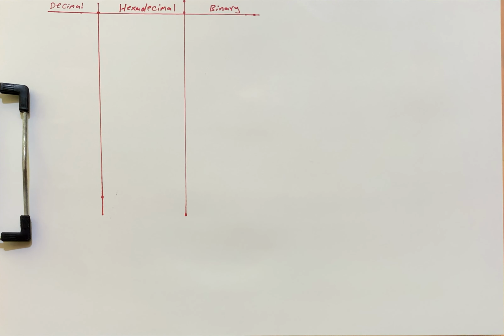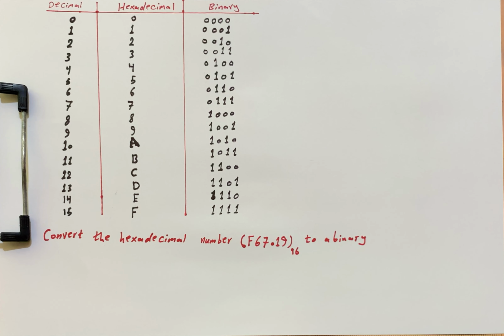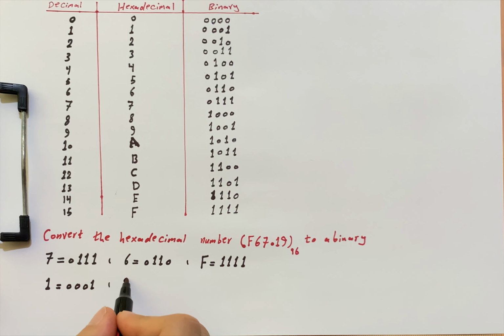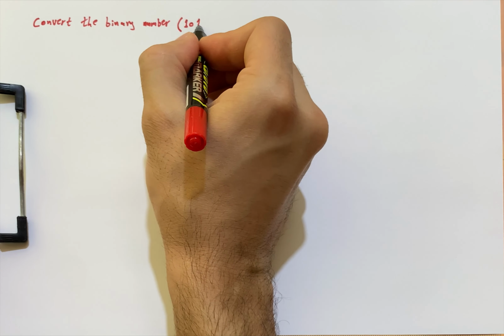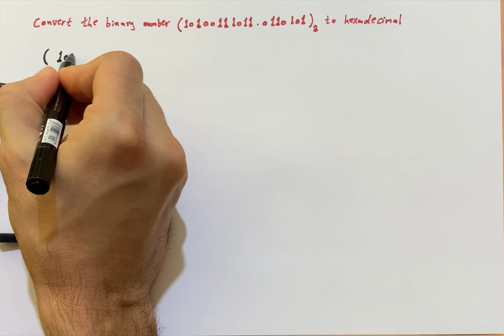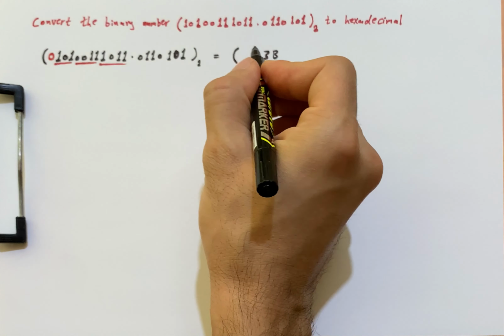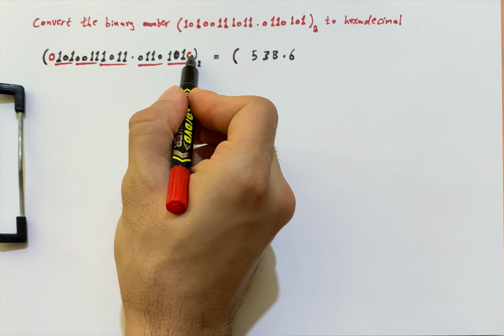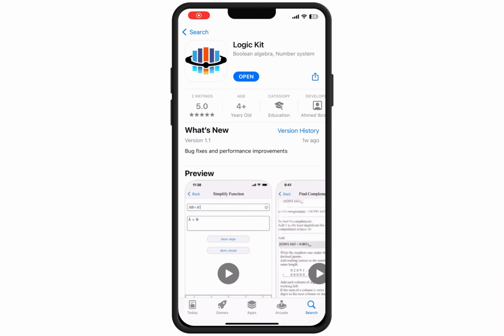Hexadecimal number system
what is hexadecimal number system? How to convert numbers from hexadecimal to binary, and how to convert numbers from binary to hexadecimal?